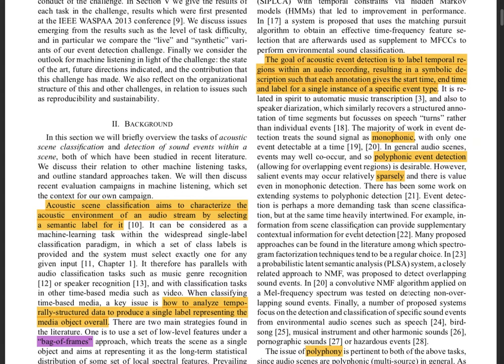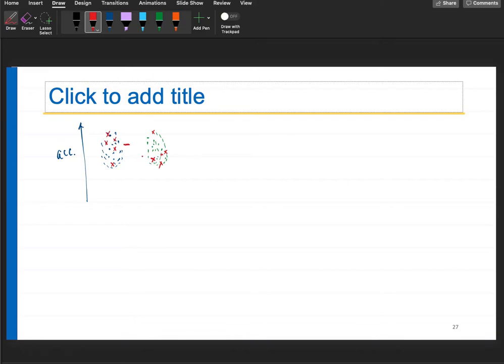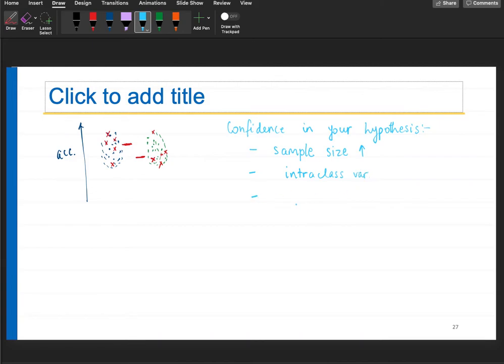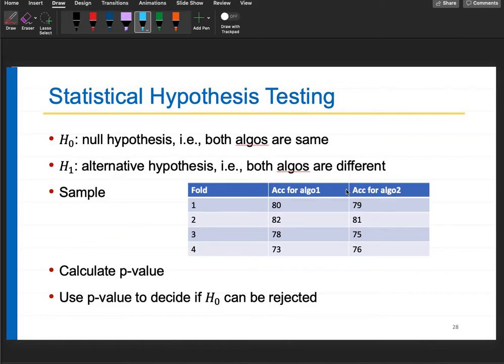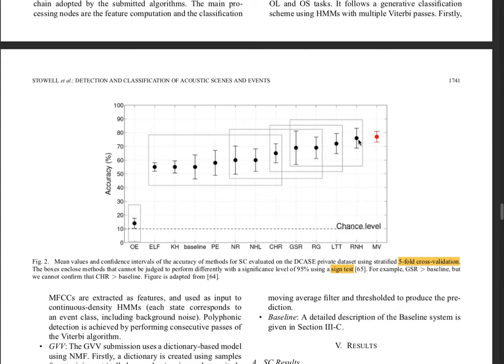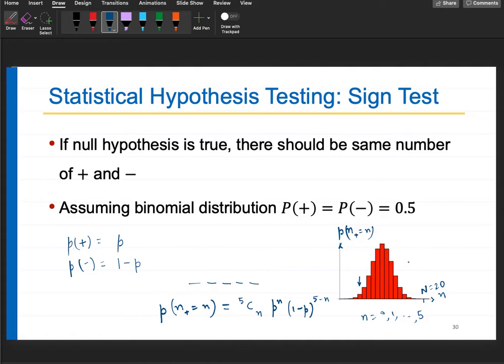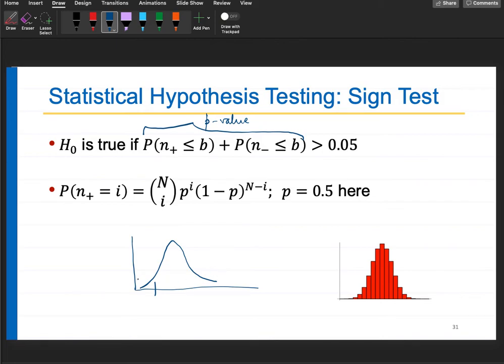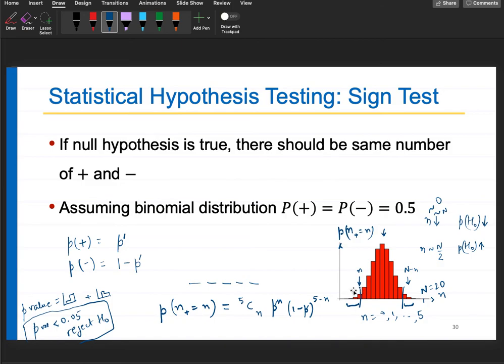Lecture 32: Acoustic Event Detection 3 and Statistical Hypothesis Testing (Sign test)